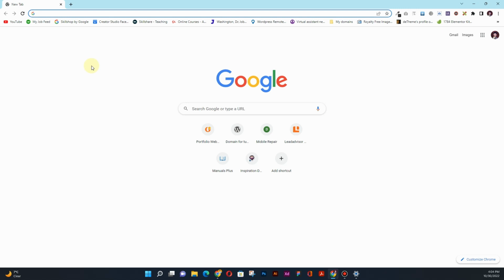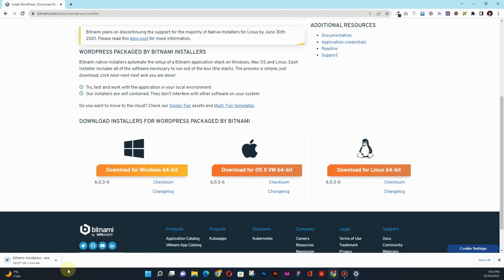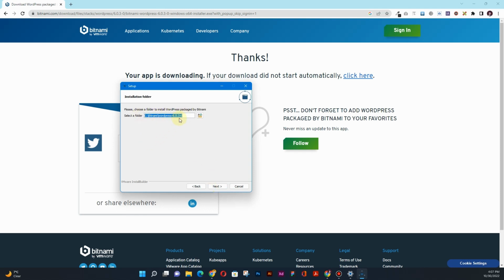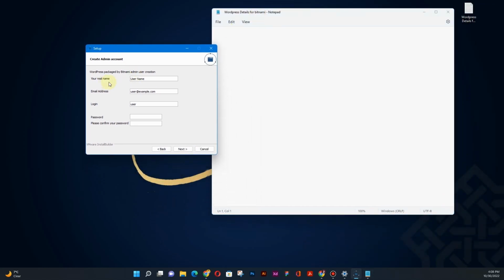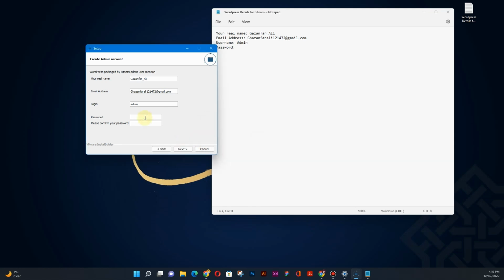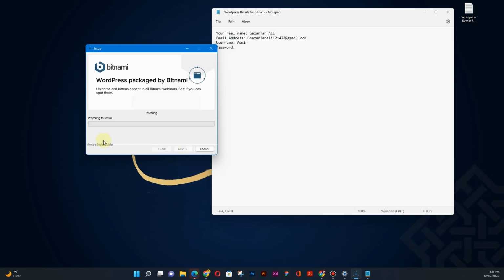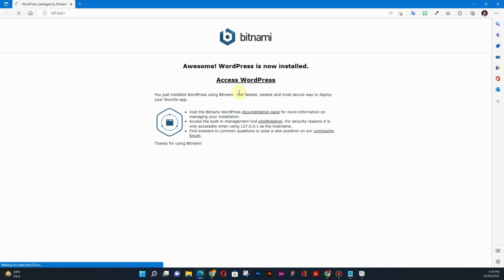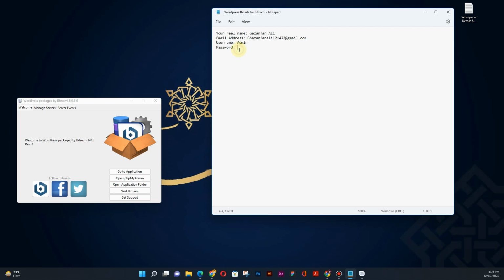How to Install Wordpress Locally on your PC (Make wordpress website)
🚀 Domain & Hosting Tutorials Hello guys, In this video, I am going to show you how you can install WordPress locally on your PC.
We will be using a software called Bitnami. it is a free software.
Please follow the complete tutorial to understand the process.
🚀 Solved Questions:
- Install WordPress locally on your PC
- bitnami WordPress